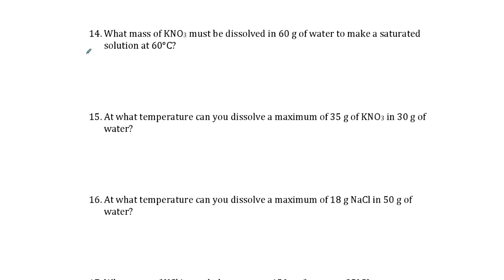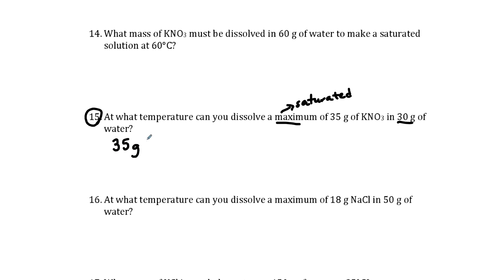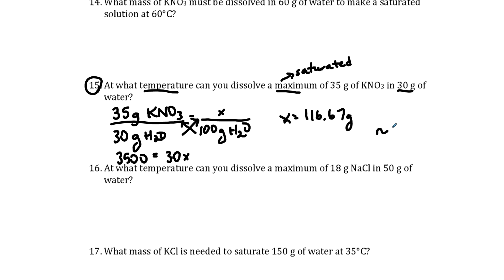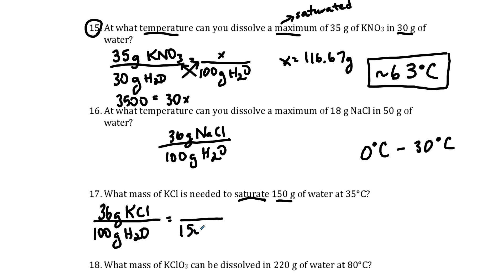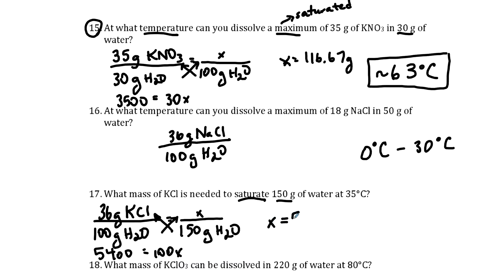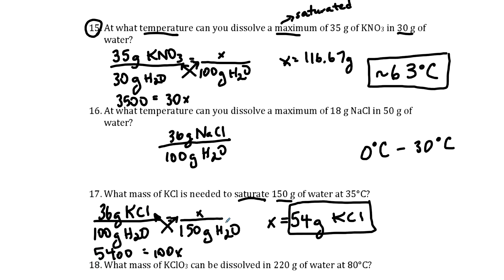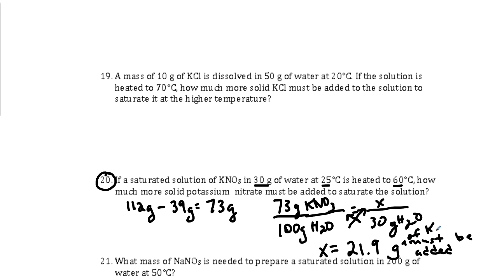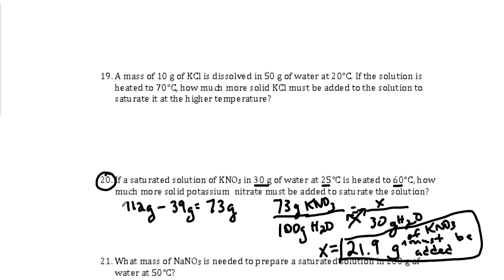Solubility Curves Worksheet Vid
How to solve a variety of Solubility Curves problems.